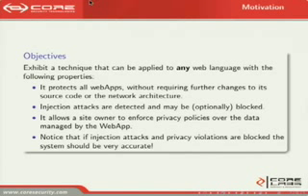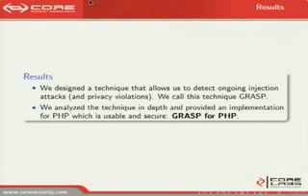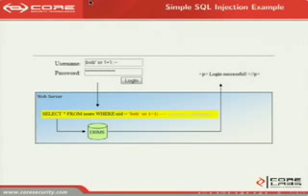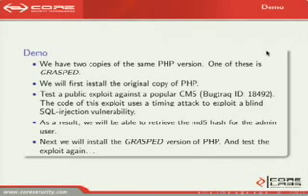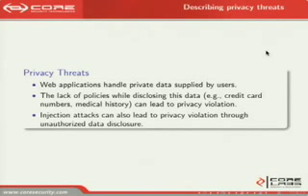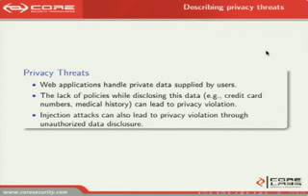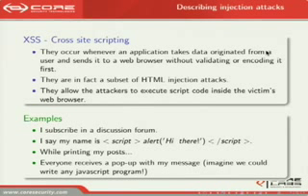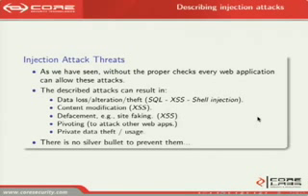2007 BlackHat Vegas V88 Gutesman Waissbein Dynamic Technique 00